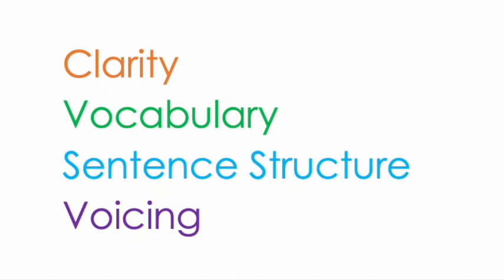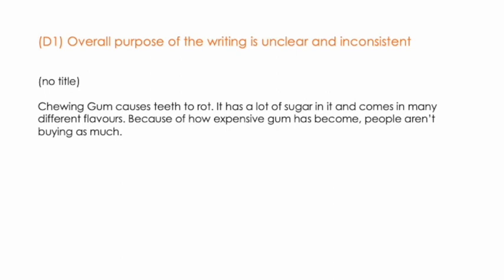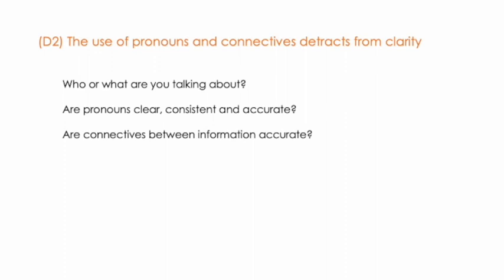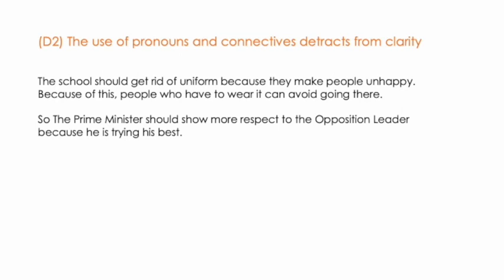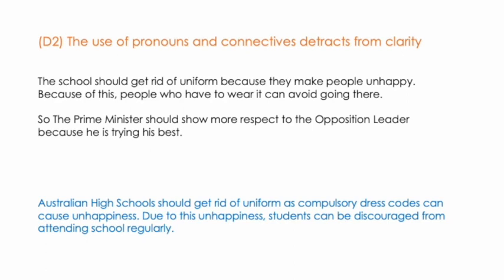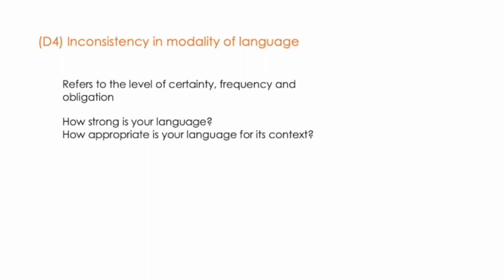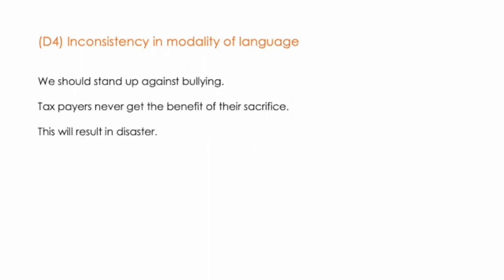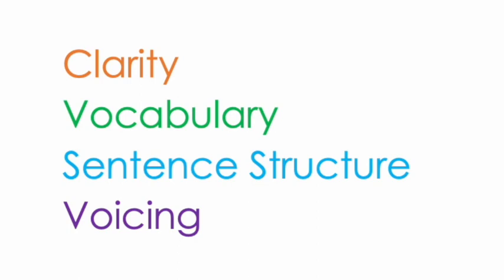Improving Writing- Clarity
This video unpacks four common features that detract from the clarity of writing. Use the time stamps to move to the relevant aspect of your writing.

0:00 Introduction
0:34 (D1) Overall purpose of the writing is unclear and inconsistent
3:14 (D2) The use of pronouns and connectives detracts from clarity
7:17 (D3) Audience and context is unclear or inconsistent in the writing
9:19 (D4) inconsistency in modality of language